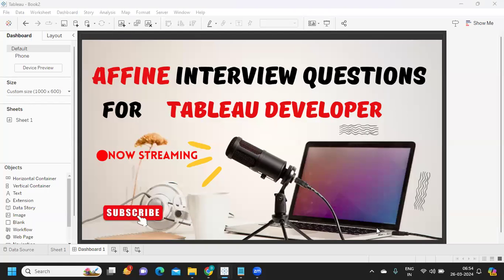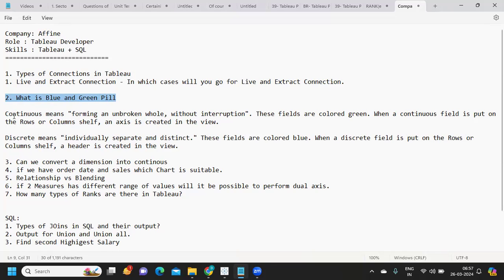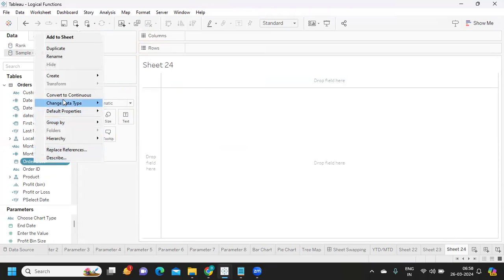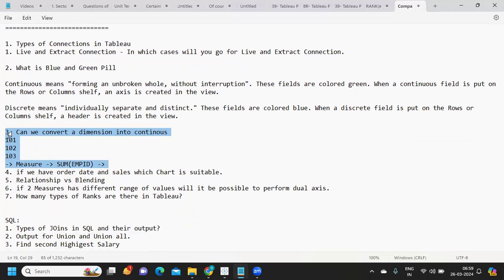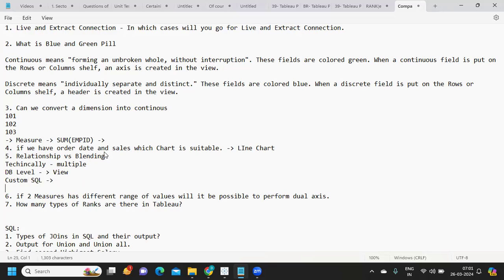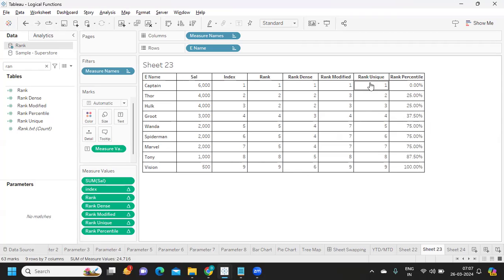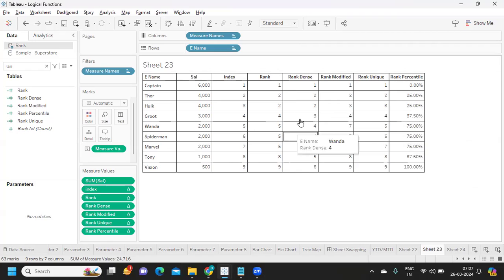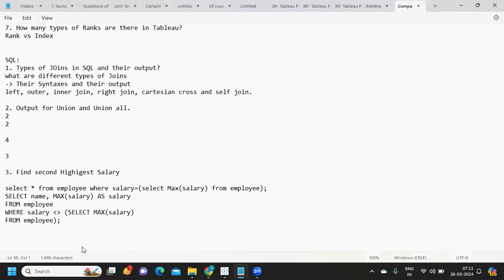Tableau Interview Question and Answers |Affine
Hello Everyone,
In this video we will try to answer questions asked in affine, for tableaudeveloper role.

tableau interview
tableau training
tableau certification
tableau server
interview questions and answers
data analyst
tableau lod
sql interview questions and answers
xpressurdata